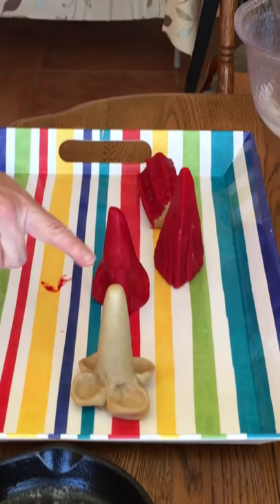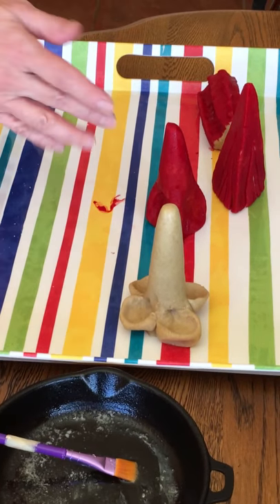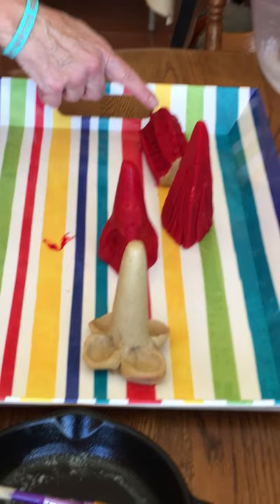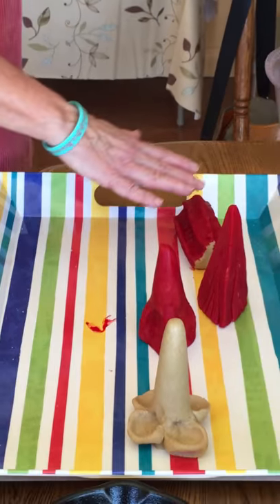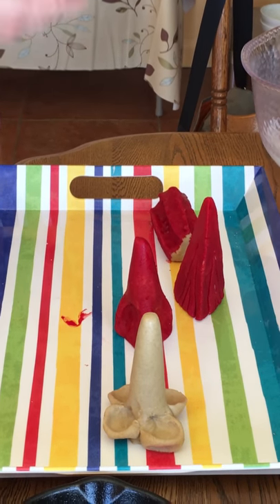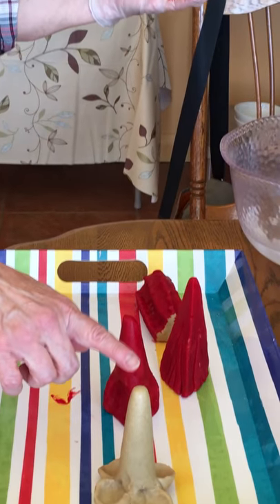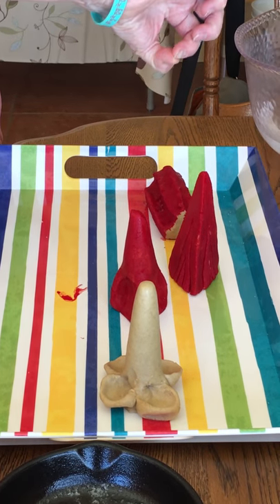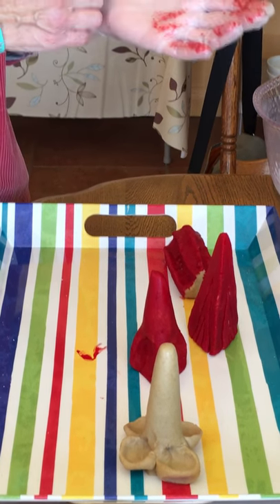Mahakala Torma 4